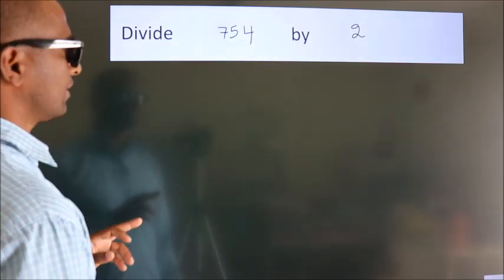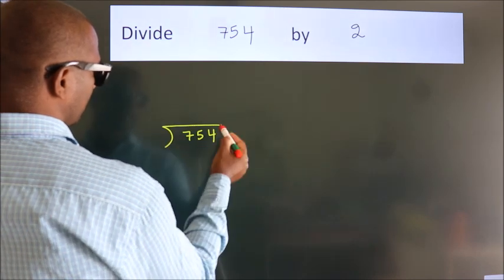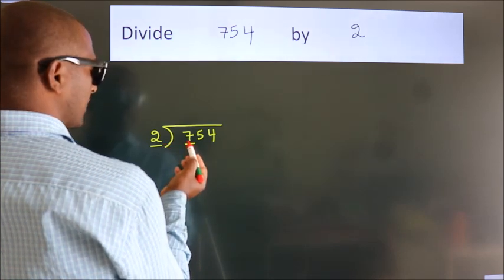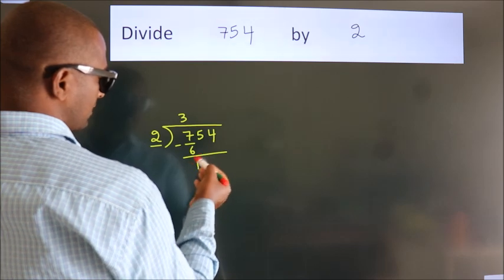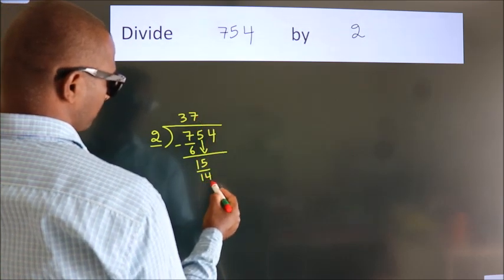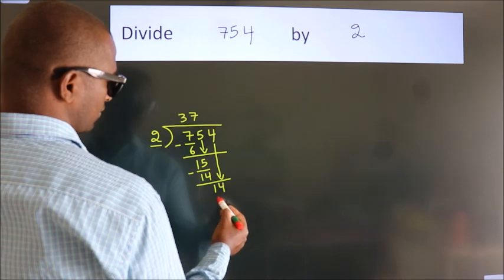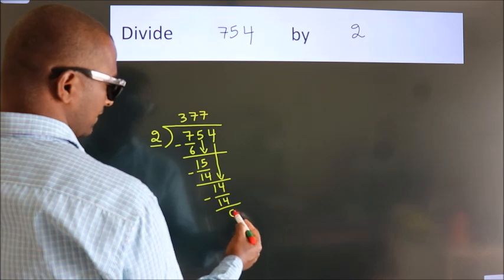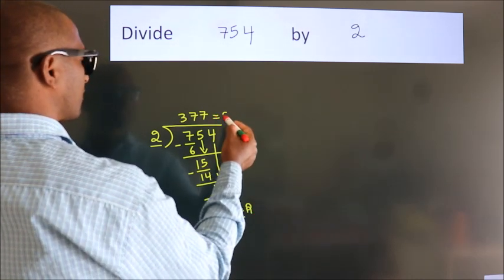Divide 754 by 2 Divide completely